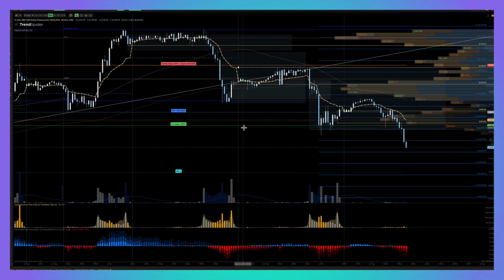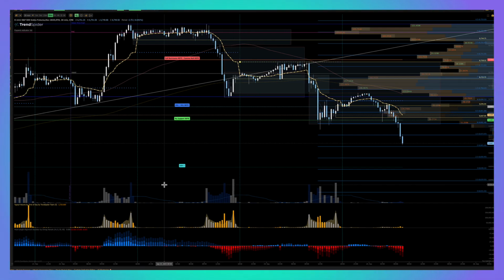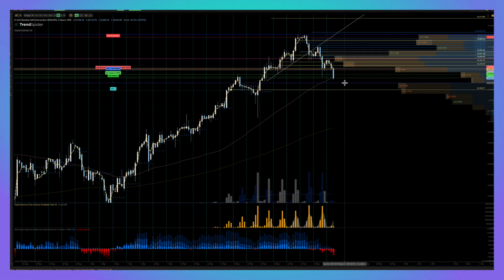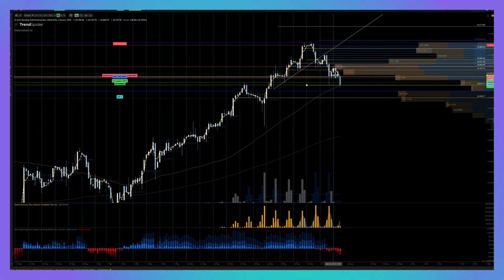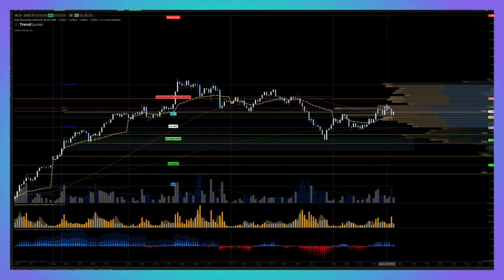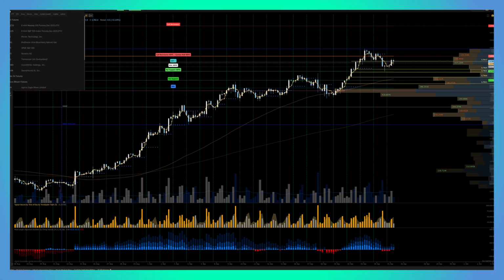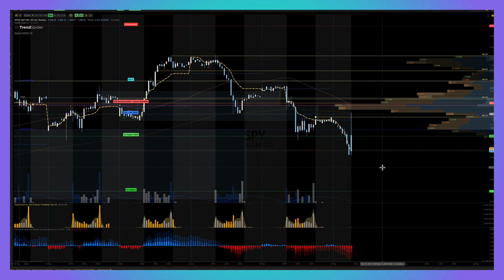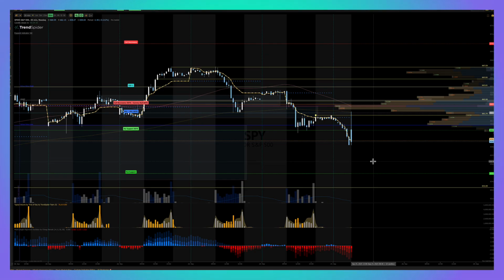Minor Liquidation in Progress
General Guidance:
- For all instruments, use the OODA loop: Observe, Orient, Decide, Act. Prioritize clarity on market direction before executing trades.
- Avoid trading based on cognitive bias or assumptions; let the technicals and price action guide your decisions.
- Stay patient and wait for high-probability setups that align with your trading strategy.

E-mini S&P (ES):
- Observe price action and monitor support/resistance levels around 6650 and 6630. These are critical zones, with 6650 identified as a major "line in the sand" and 6630 as the last real accumulation area.
- Watch for downward momentum and trend continuation, especially if price breaks below these levels. The probability favors continuation of the current trend rather than a reversal.
- Be cautious of liquidity sweeps and potential wicks around these support zones, especially during high-impact news events like GDP releases.
- Avoid placing limit orders solely based on support; instead, wait for signs of price exhaustion and inventory accumulation before considering entries.

Nasdaq (NQ):
- Monitor the 24,500–24,650 support zone for a potential bounce, but remain cautious due to high volatility and congestion in this area.
- If the bounce fails, expect further downside into heavier congestion zones. The 24,700 level is a key call wall and potential resistance.
- Wait for clear setups that fit your strategy rather than engaging in high-risk trades during noisy, volatile periods.
- Recognize that mean reversion bounces are possible, but tops and bottoms form in cycles, not straight lines.

Gold:
- Closely monitor price action around the 30,750–30,800 zone, as this is a region of high volume and potential breakout.
- Watch for rotation and accumulation/distribution patterns in this area. The trend is currently mixed, with flat moving averages and slightly positive momentum.
- Look for a break above 30,790 to signal a move toward the call wall and higher resistance levels.
- Use moving averages and volume profiles to identify the floor of support for potential buy opportunities and the ceiling of resistance for potential sells.

SPY:
- Analyze price action in relation to key support and resistance levels at 654 and 661.70.
- A break above 661.70 could lead to a move higher, while a failure to hold above 654 may result in a slow grind down.
- Monitor for inventory accumulation and distribution patterns, as these will signal potential reversals or continuations.
- Stay alert for news-driven volatility and avoid cognitive bias—focus on trend, momentum, and clear technical signals rather than assumptions about market behavior.

Trader Funding from @Topstep
Charts by the amazing  @TrendSpider
Price Action Stats and Data by @Edgeful
Earnings Alerts and Newsfeeds @Benzinga

1.  Trading in the Zone: Master the Market with Confidence, Discipline, and a Winning Attitude by Mark Douglas
2.  Technical Analysis of the Financial Markets: A Comprehensive Guide to Trading Methods and Applications by John J. Murphy
3.  Best Loser Wins: Why Normal Thinking Never Wins the Trading Game – written by a high-stake day trader by Tom Hougaard
4.  Trading Price Action Reversals: by Al Brooks
5.  Trading Price Action Trading Ranges: by Al Brooks
6.  Trading Price Action Trends: by Al Brooks
7.  Charlie D.: The Story of the Legendary Bond Trader by William D. Falloon
8.  Candlestick Charts: An introduction to using candlestick charts by Clive Lambert
9.  The New Market Wizards: Conversations with America's Top Traders
10. Maximum Trading Gains with Anchored VWAP: The Perfect Combination of Price, Time & Volume - Brian Shannon